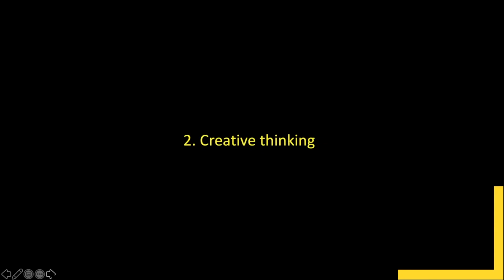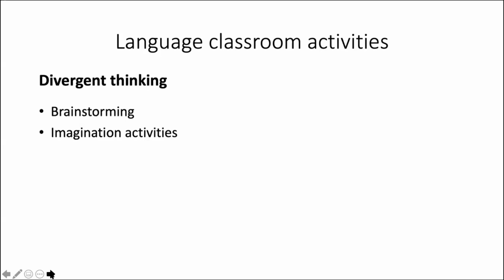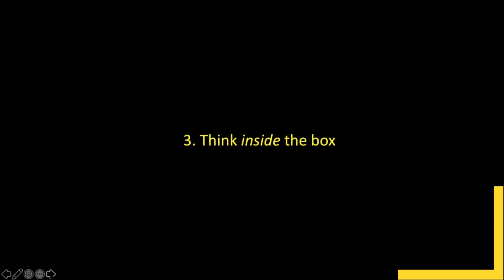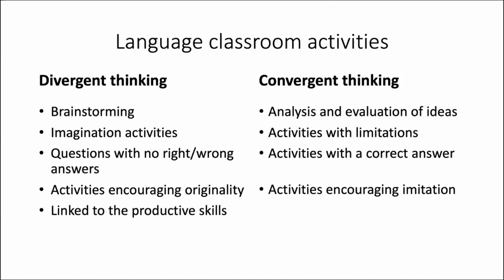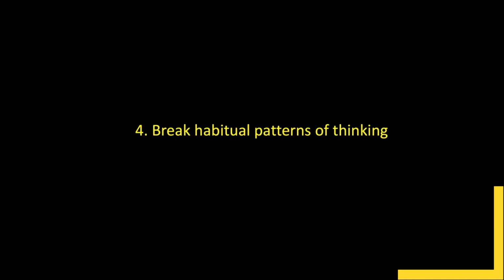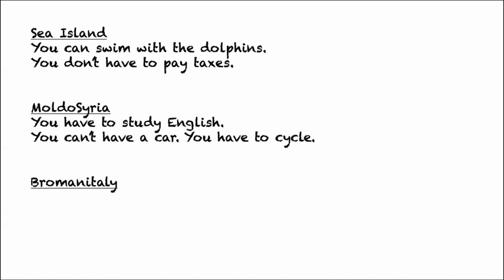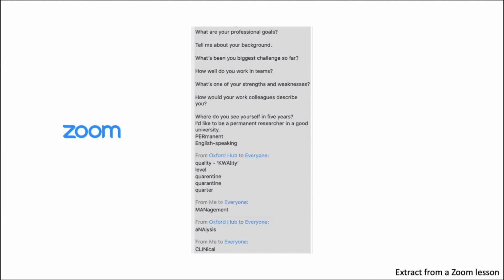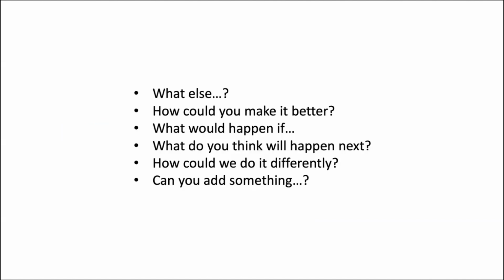7 Steps Towards Creativity In the Classroom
Presented by John Hughes

While ‘thinking outside the box’ is synonymouswith creativity, language learners often thinkmore creatively when they work ‘inside the box.’With clear goals and frameworks, learnersembrace creative constraints to produce morenatural language. John Hughes will demonstrate‘inside the box’ activities using examples fromWorld English, Third Edition.